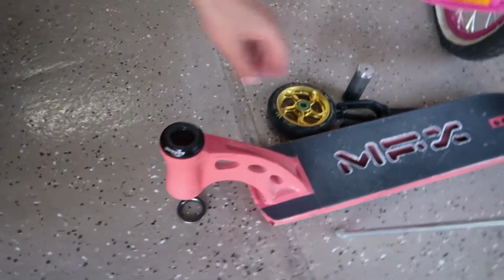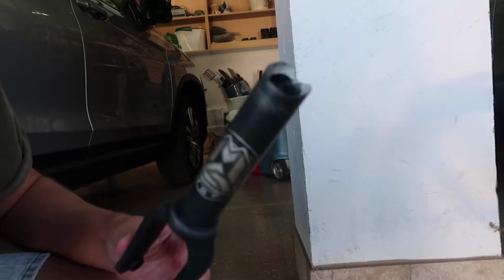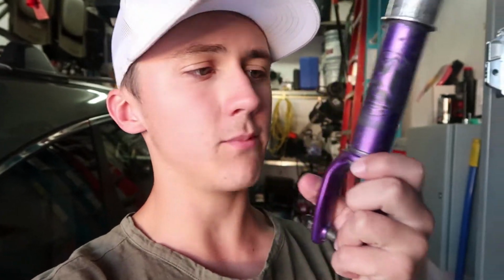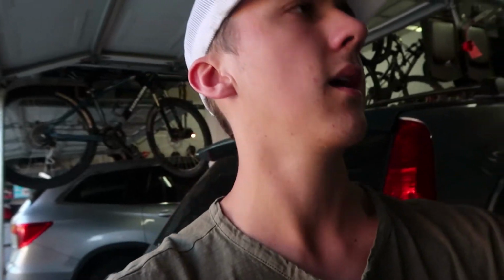1st Week Skate Progression + Car Meet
My first skate progression video plus some car meet footage.

If you have any video ideas, let me know!
Leave any comments or questions below!
HAVE A GREAT DAY!!!
VSCO: kaydendunford
VIDEO Gear:
Canon G7X MK II
Nikon D5100
LENSES: Tamron 10-24mm, Rokinon 8mm Fisheye, Kit lenses
MICROPHONE(S): RODE Videomic Go, RODE Videomicro
TRIPOD: Joby Gorilla Pod Zoom
EDIT SOFTWARE:
Adobe Creative Cloud
Premier (Video)
Photoshop (Thumbnails)
Illustrator (logos)
After Effects (special effects/Intro stuff)
Audition (audio Editing)